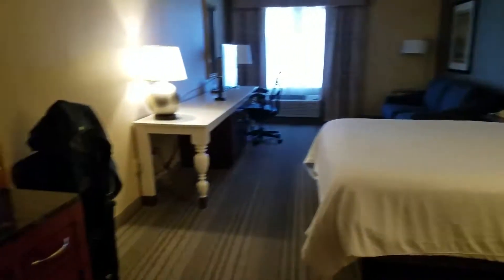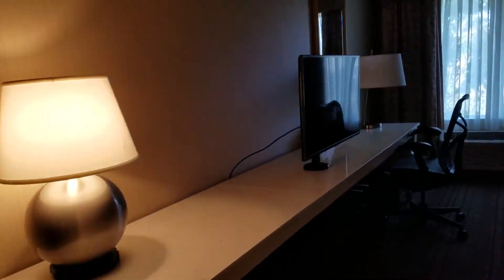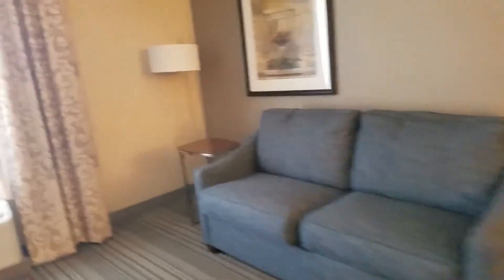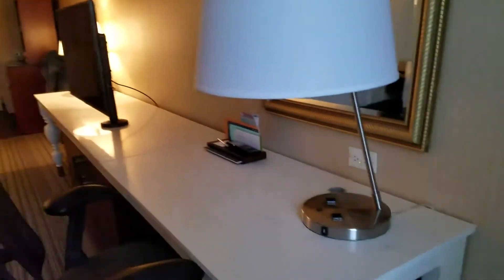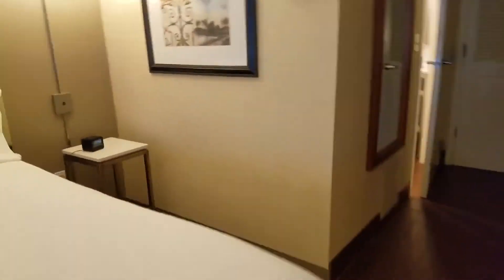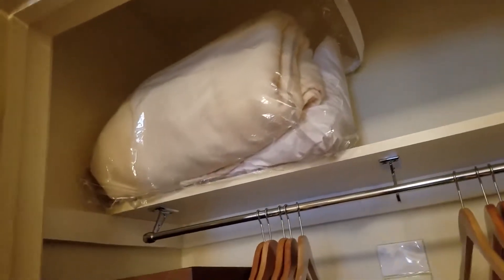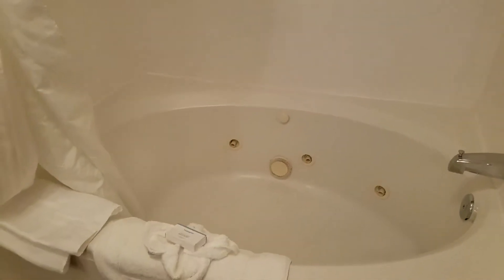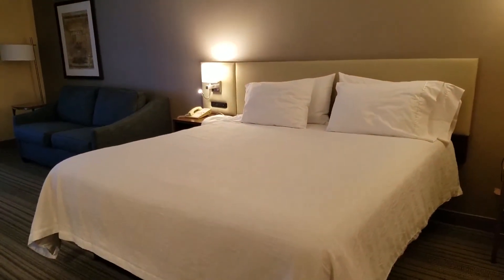Hilton Garden Inn San Jose Milpitas | King Room with Jacuzzi 220 | Hotel Room Tour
Hilton Garden Inn San Jose
Milpitas, CA
Room: 220
Room Type: King with sofa and Jacuzzi bath
Check in: 6/17/2019
Check out: 6/21/2019